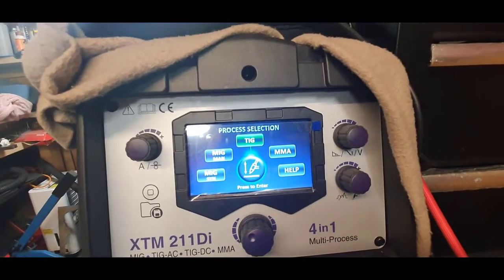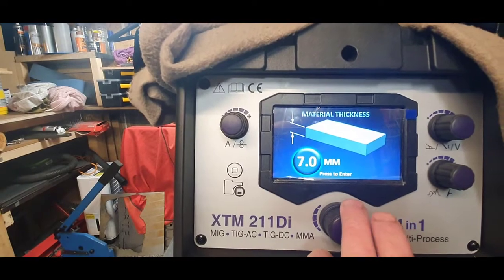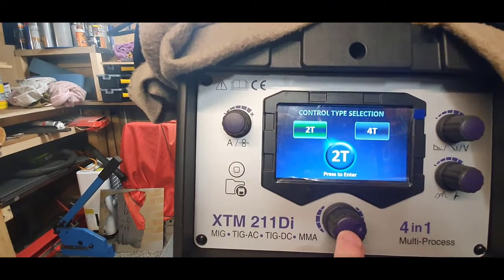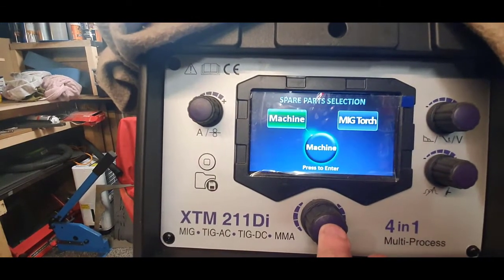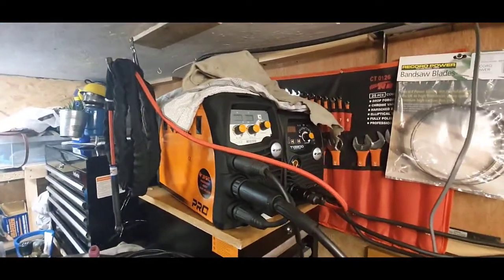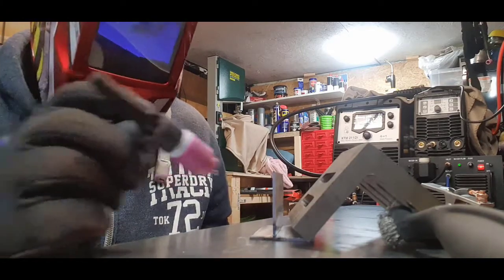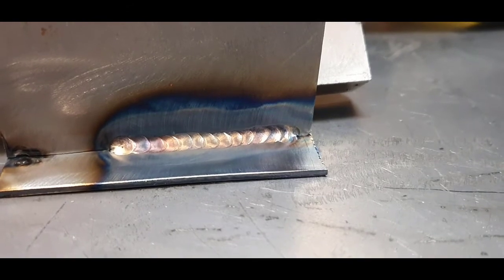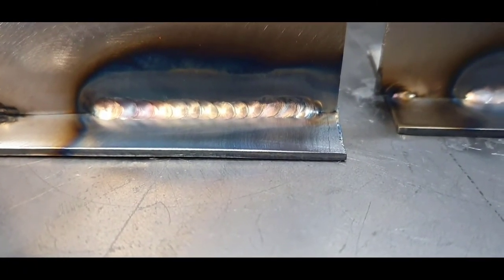Parweld XTM211DI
Quick review and to show the people an actual weld which most people seem to be asking for on this all in one Parweld XTM 211DI.